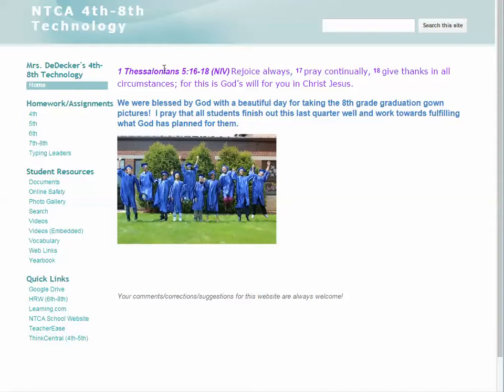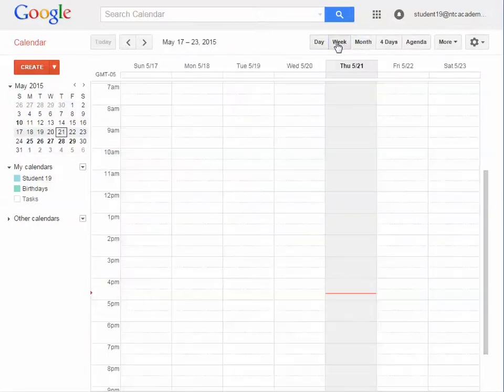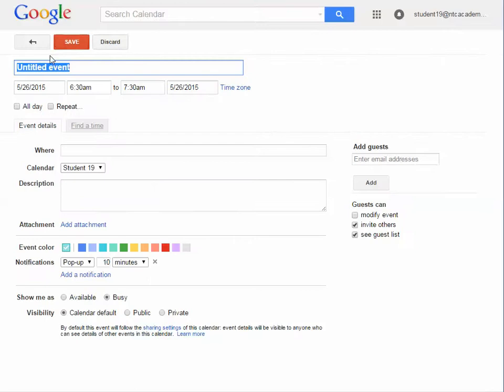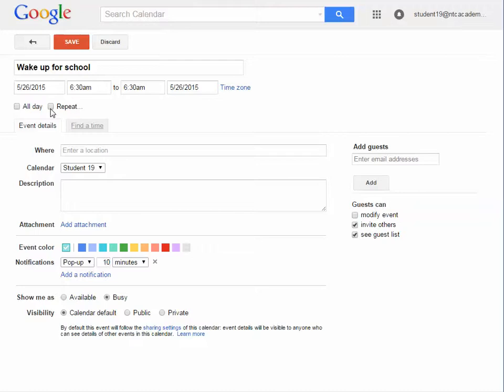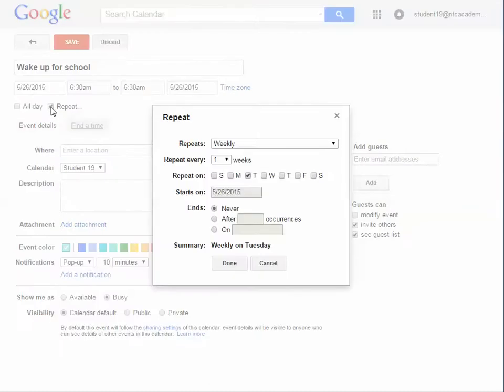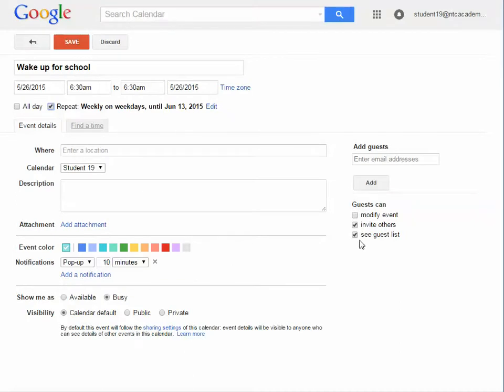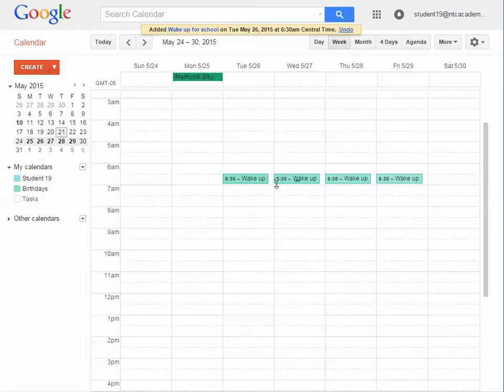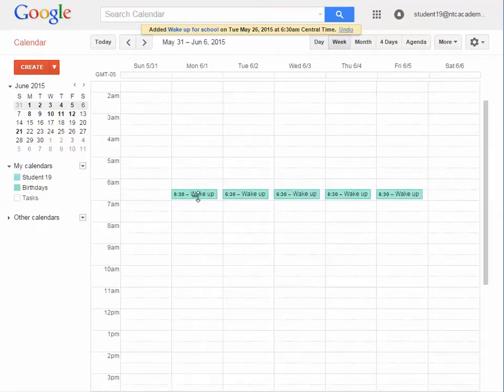Creating a Calendar Entry